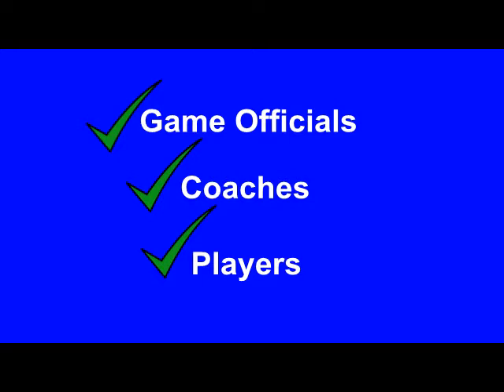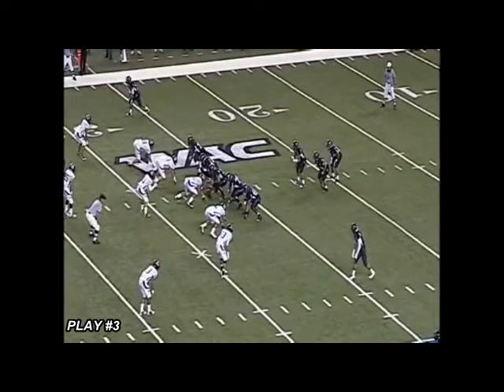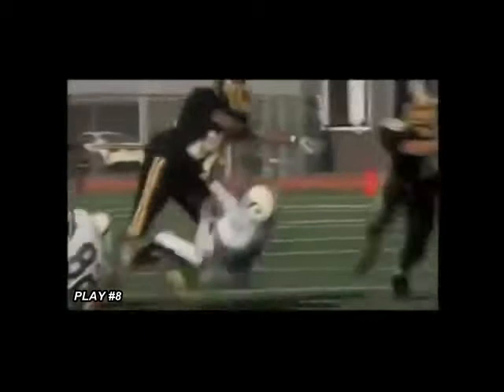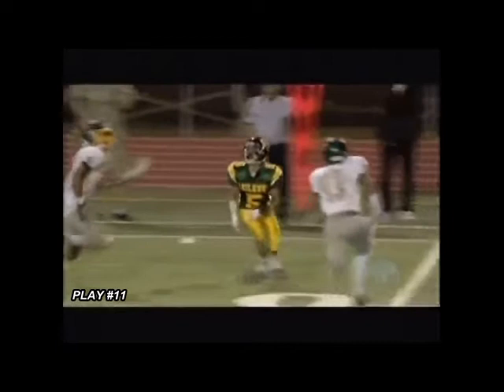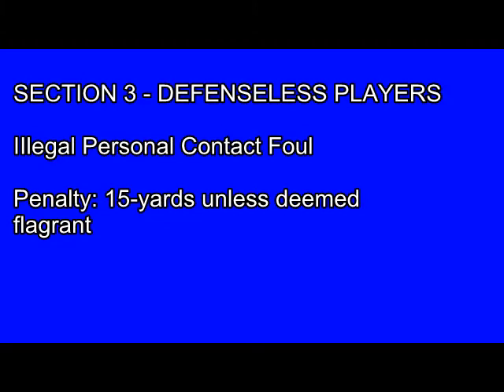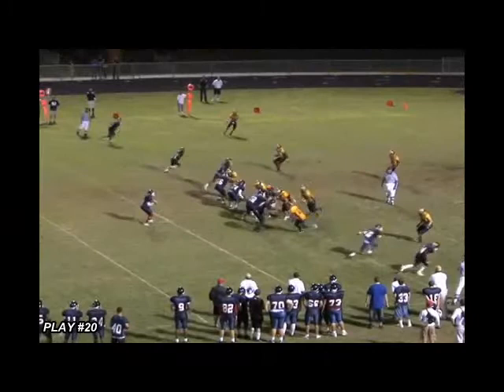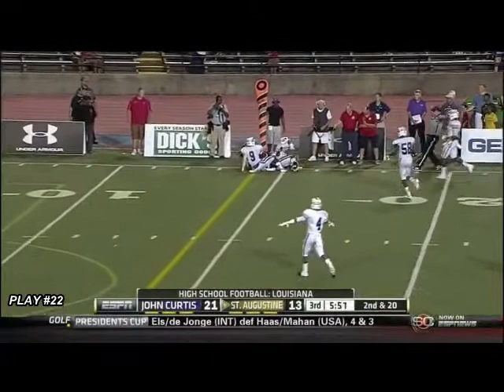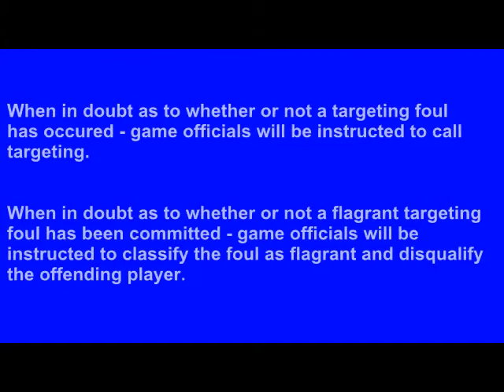2014 Football - Targeting and Defenseless Player Video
This video shows examples of Targeting and Defenseless Players in Football along with the penalties associated.